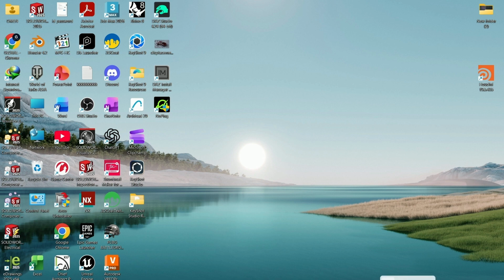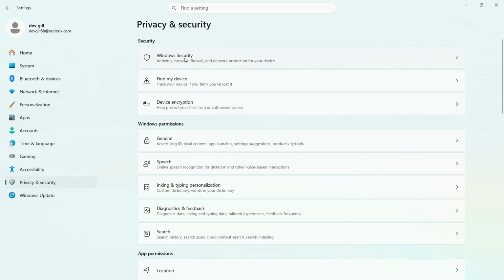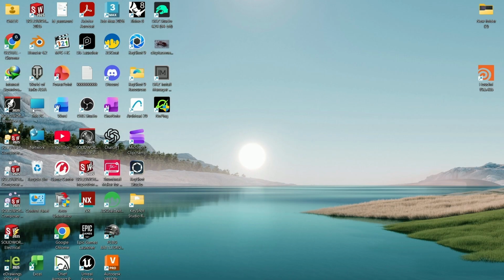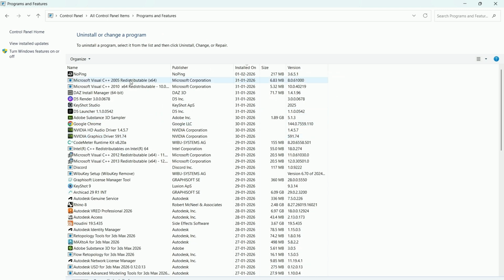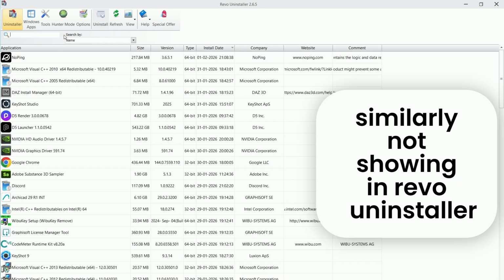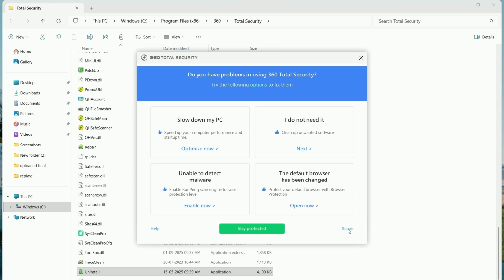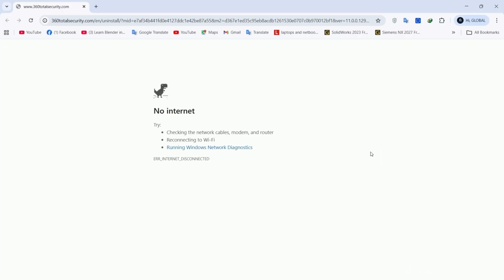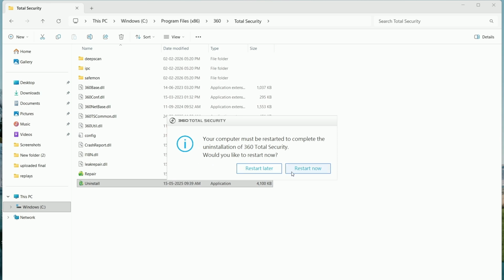How to Completely Uninstall 360 Total Security When It’s Not Showing | Manual Removal Guide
In this video, I will show you how to completely uninstall 360 Total Security when it is not appearing in Control Panel or uninstall software list.

Sometimes this antivirus continues running in the background and cannot be removed normally. In this tutorial, I will guide you step-by-step to stop background processes and manually delete leftover files from your system.

This method is simple, safe, and beginner-friendly.

✅ Topics Covered

360 Total Security uninstall issue

Close antivirus from system tray

Stop background processes using Task Manager

Fix software not showing in Control Panel

Manual removal from C Drive

Complete antivirus cleanup method

Uninstalling security software may affect system protection. Please proceed at your own risk and always take a backup of important data.
The creator is not responsible for any system damage or data loss.